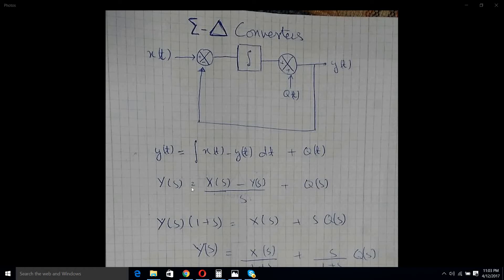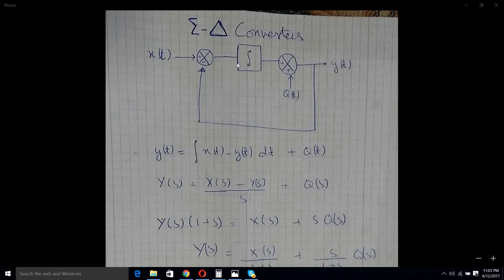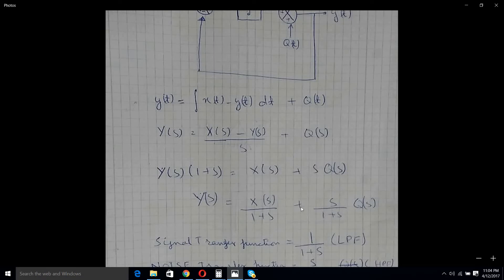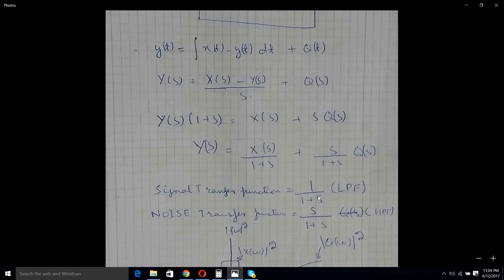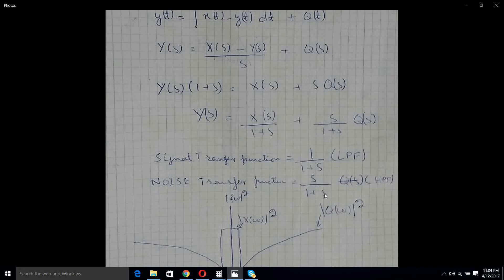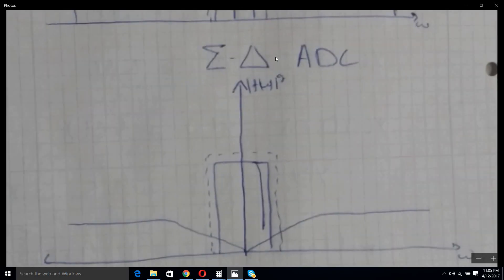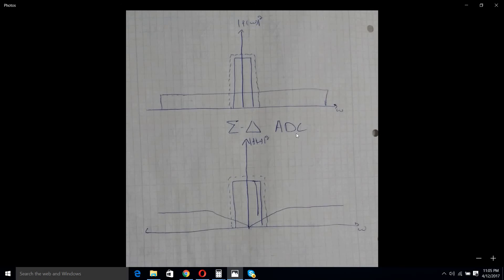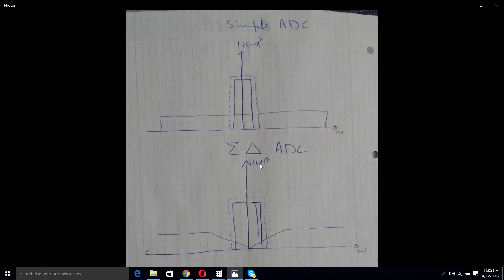sigma delta converter for dummies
A simple explanation why the world is going crazy about sigma delta converters and what is so special about them that everybody wants to have one in their system